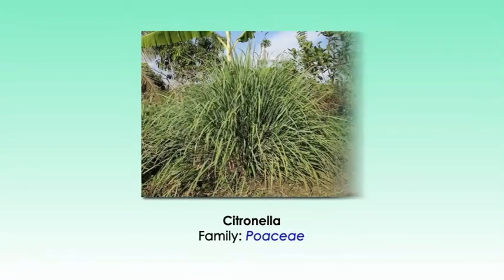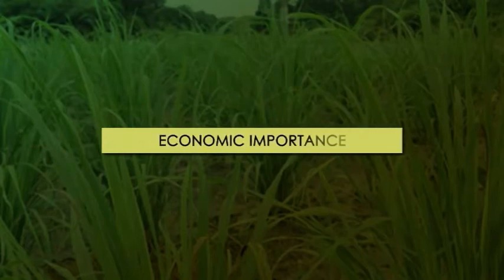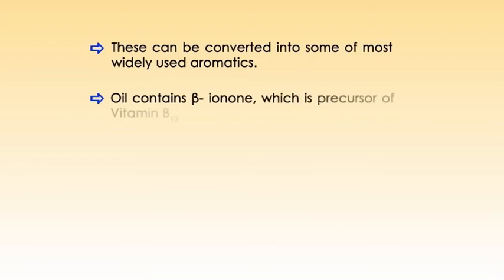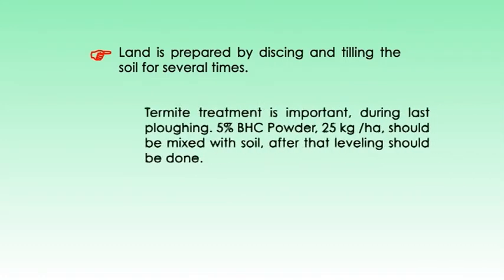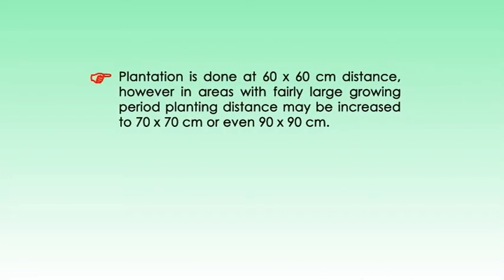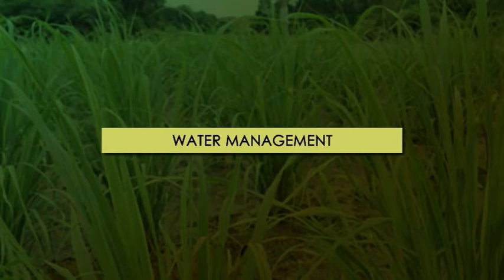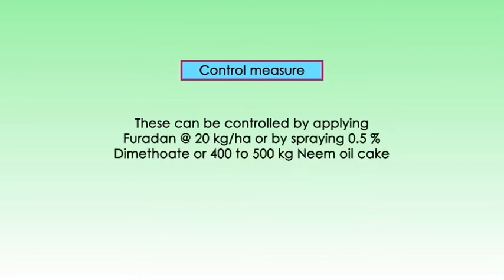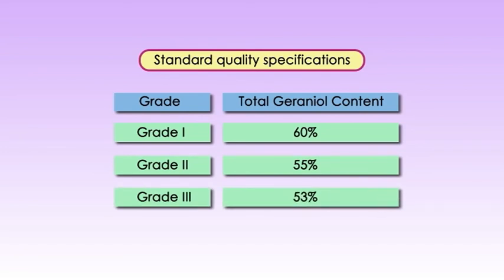FIELD CROPS CITRONELLA